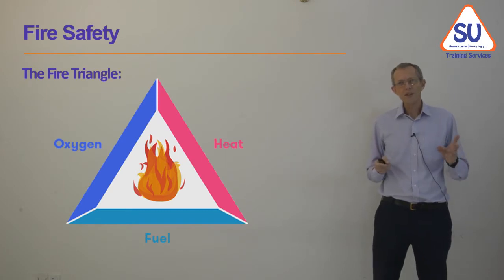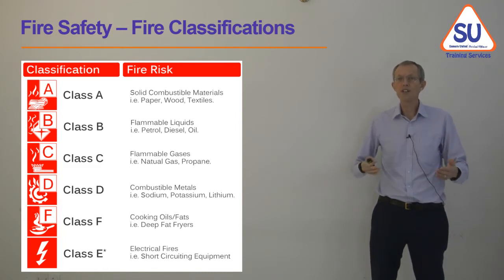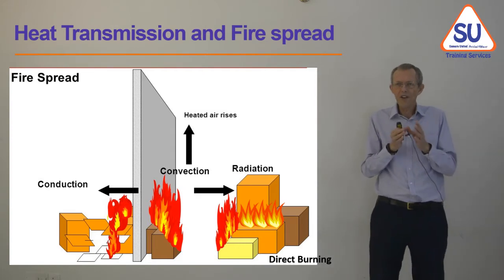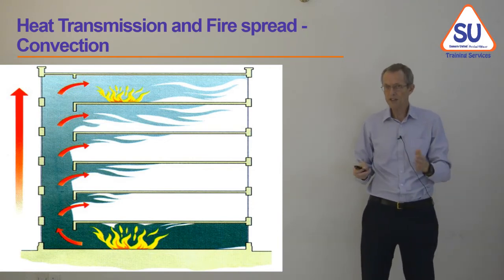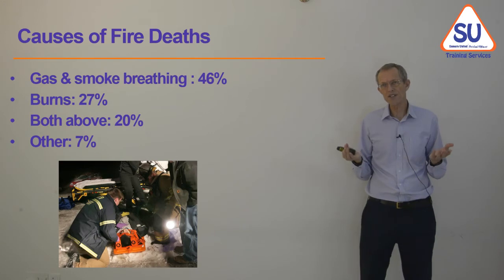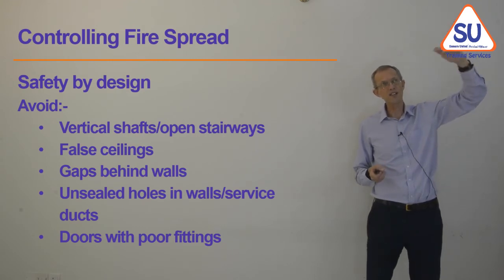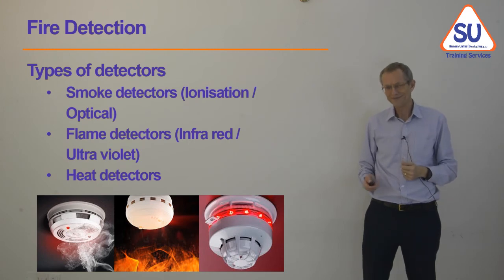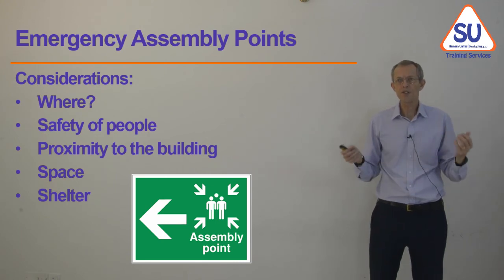Fire Safety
This Unit Explained by Our Lead Tutor/ Jonathan Scopes